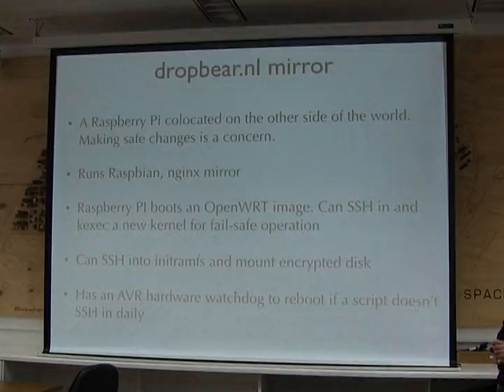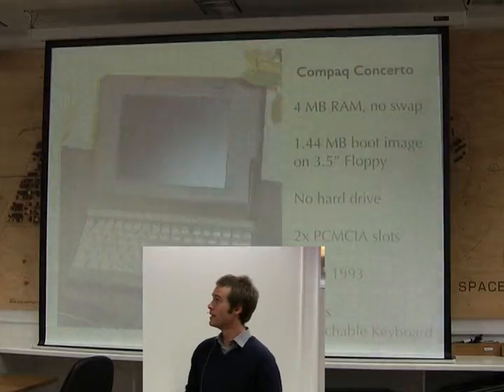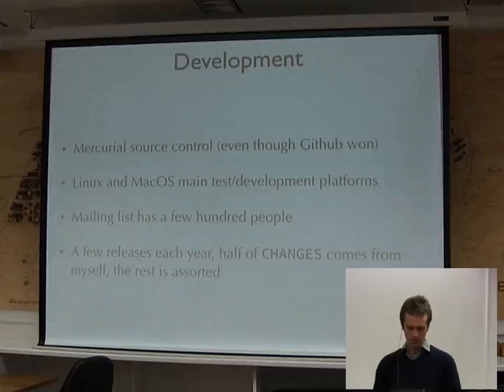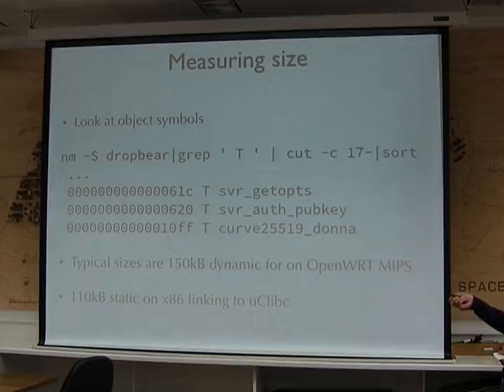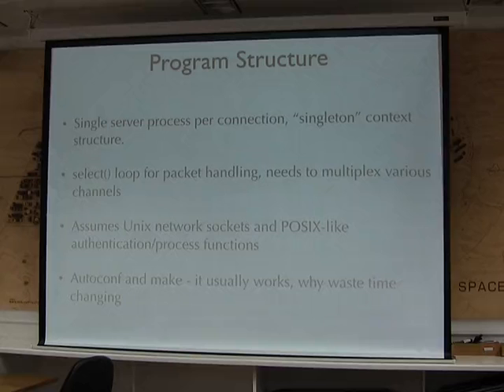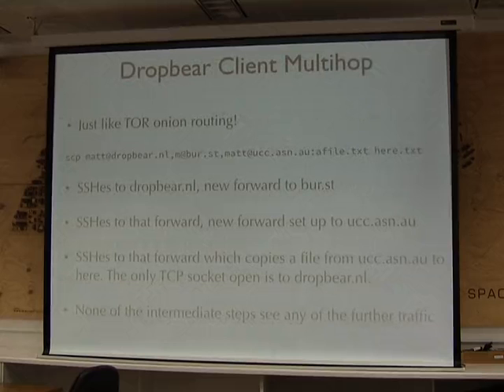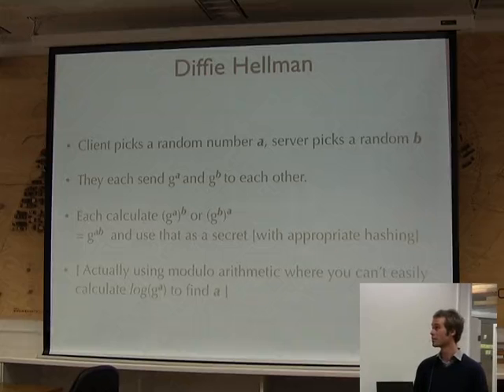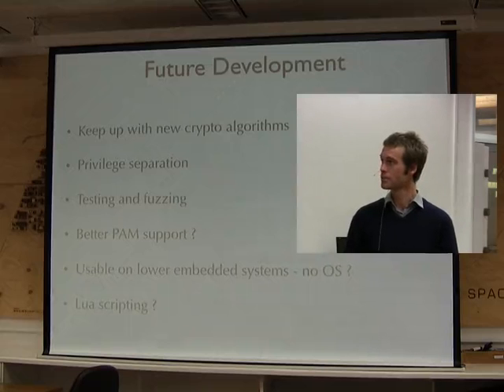PLUG: Dropbear SSH - Matt Johnston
Matt Johnston talks about Dropbear SSH, a small SSH implementation